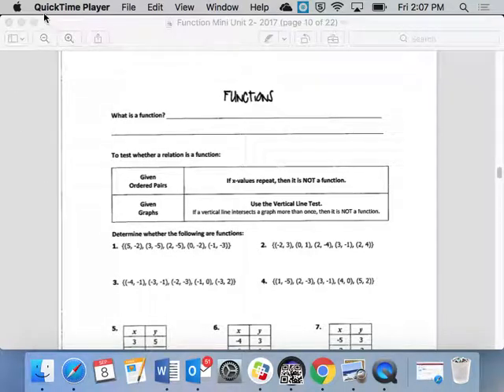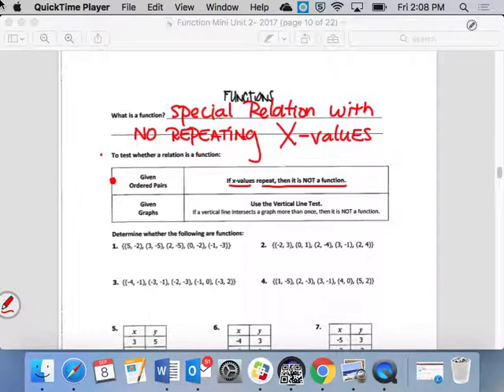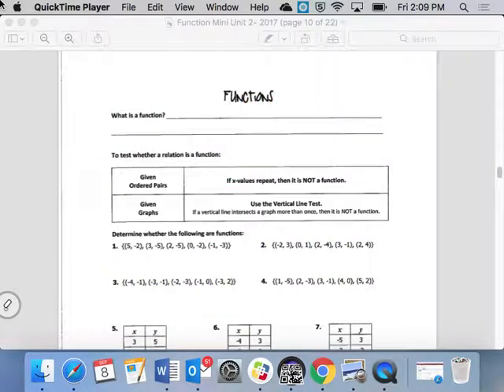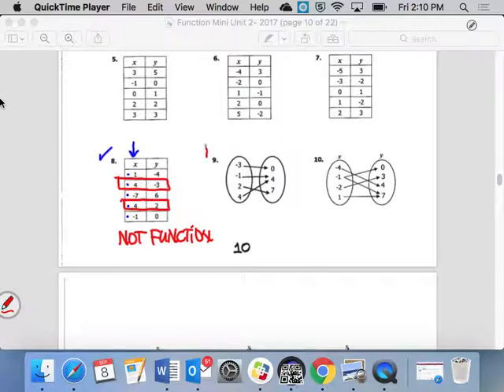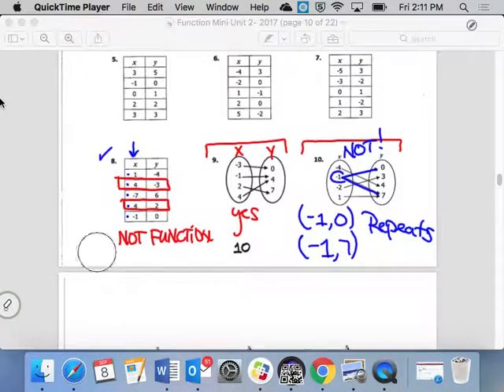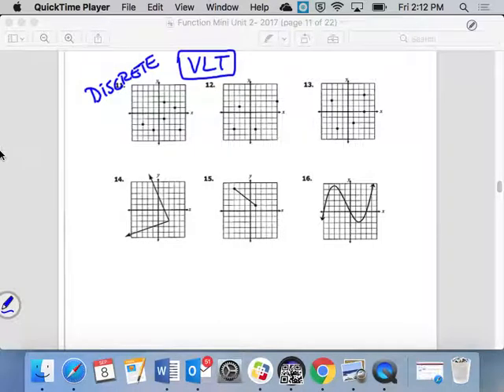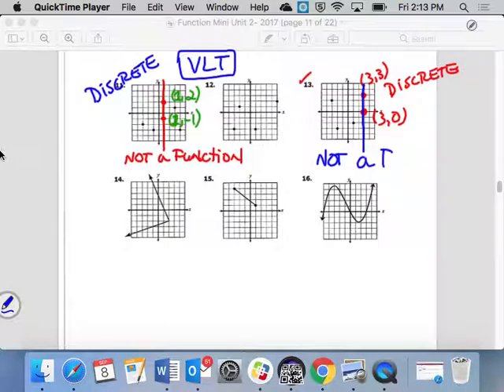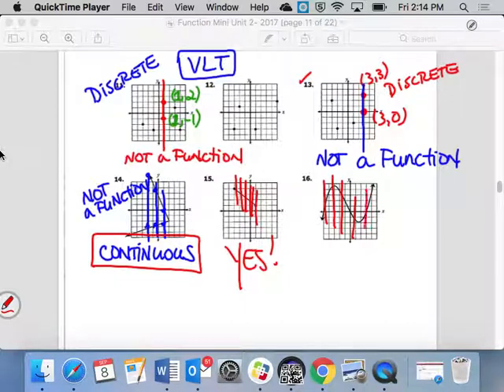Is it a function:VLT